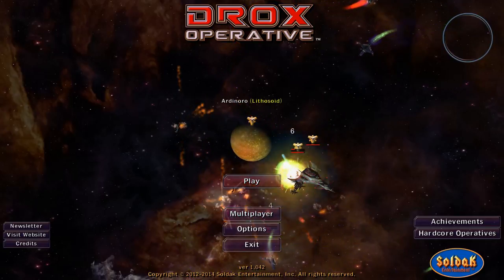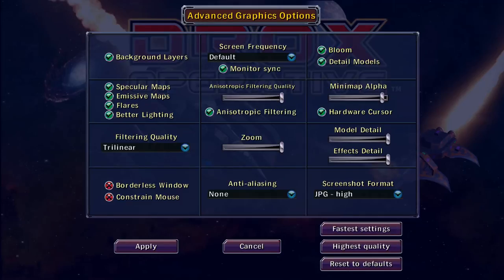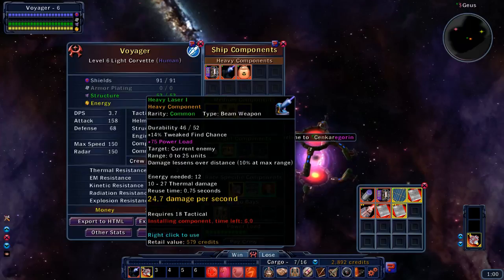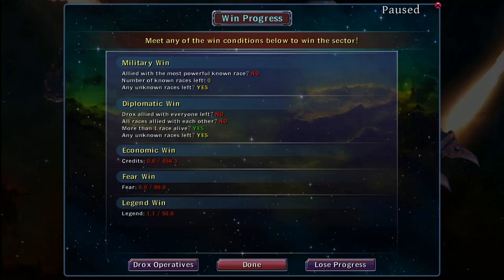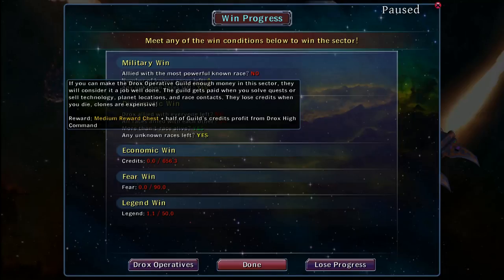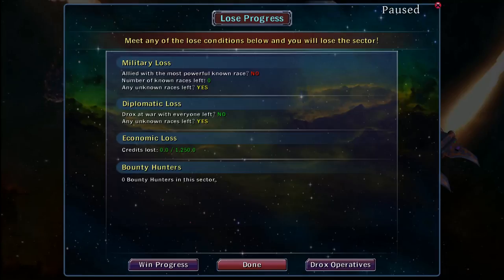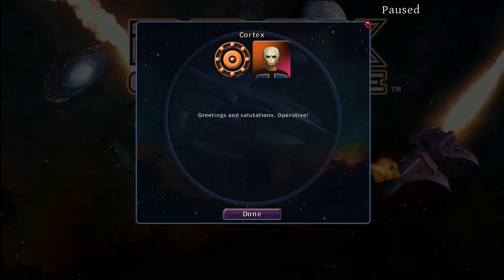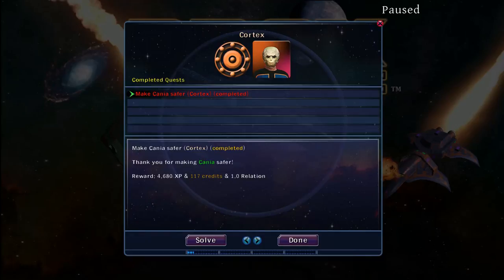Dad on a Budget - Drox Operative Review